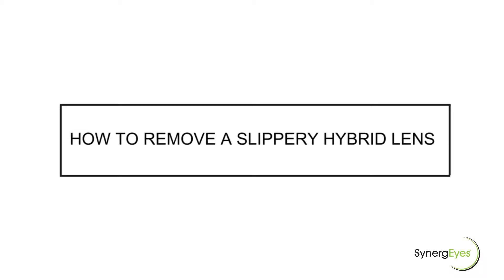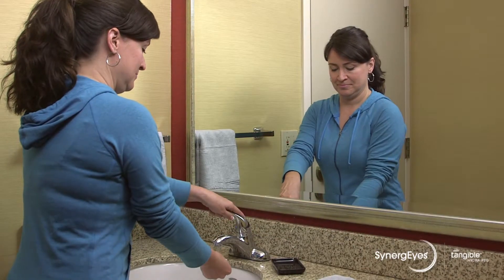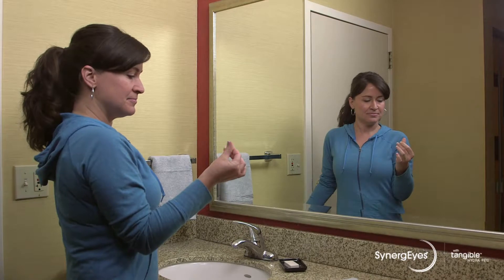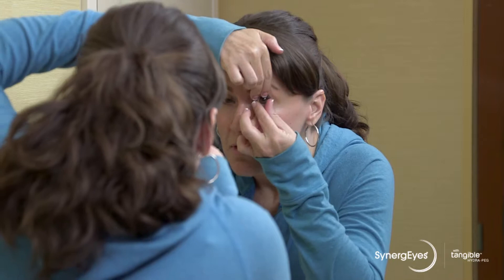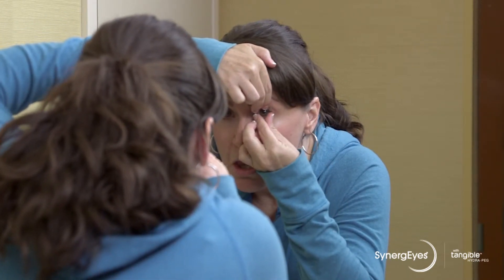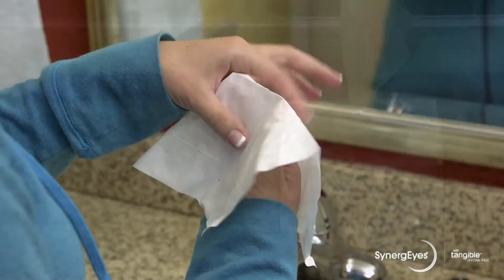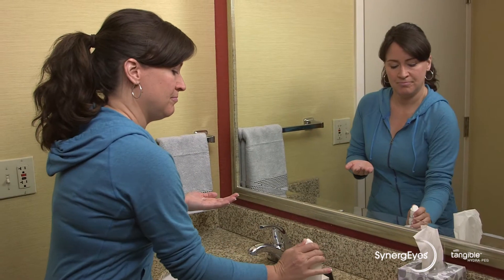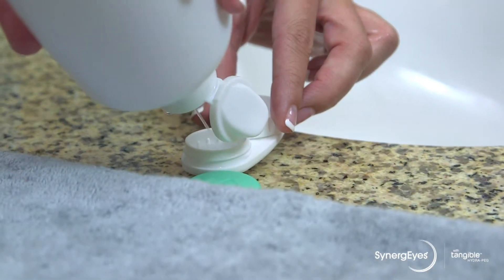How to Remove a Slippery Contact Lens